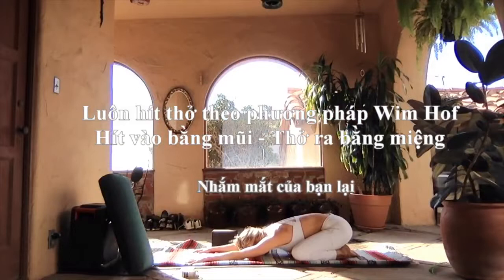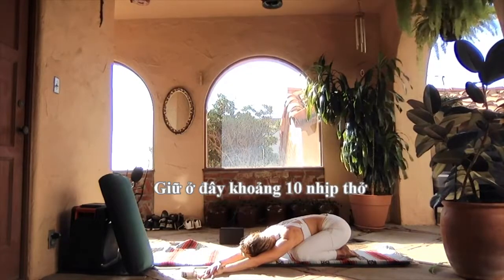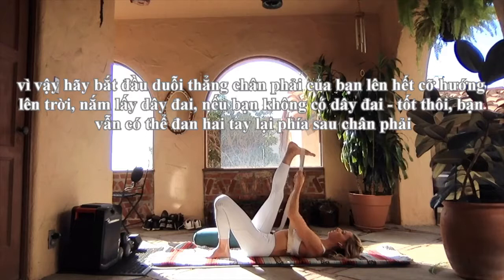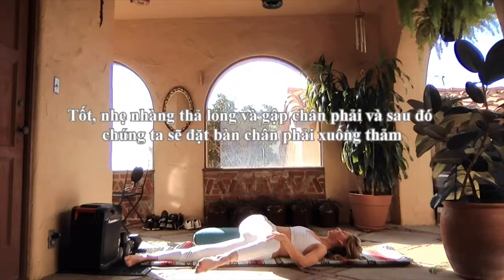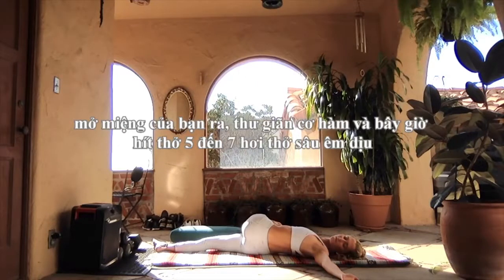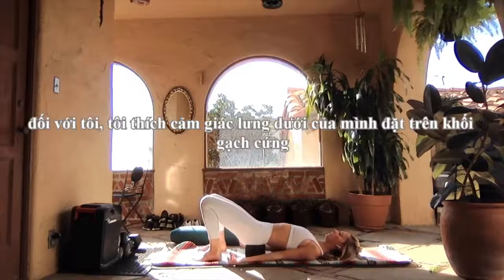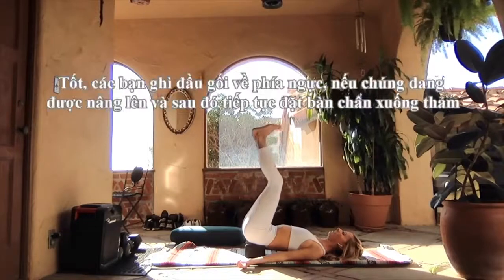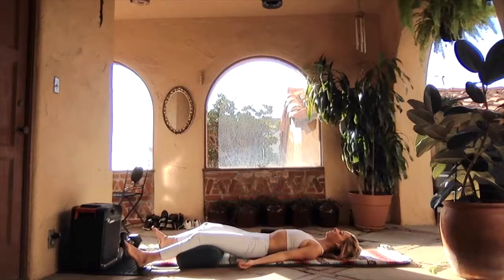Yoga nhẹ nhàng điều trị đau lưng và phục hồi cơ thể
Bài thực hành yoga phục hồi 25 phút này là điều đã giúp tôi khỏi bệnh. Nó được thiết kế để làm giảm chứng đau ở lưng, từ vùng lưng dưới cho đến lưng giữa, cũng như vùng thận của bạn. Tôi muốn quay lại video về việc luyện tập đã giúp tôi khỏi bệnh, với hy vọng rằng nó có thể giúp ích cho bất cứ ai, họ có thể đang bị đau nhức hoặc bị căng cứng ở vùng lưng. Tôi hy vọng nó cũng giúp bạn chữa lành cơ thể mình - hãy thưởng thức nó!
Lưu Ý: Trong quá trình thực hiện luôn hít thở theo phương pháp của  Wim Hof - hít vào bằng mũi đồng thời căng phình bụng lên sau đó là căng ngực, thở ra bằng miệng một cách chậm rãi.
VỀ TÁC GIẢ:
Emily Meersand là một giáo viên yoga tại California, cô cũng là một vận động viên lướt sóng. Cuộc đời của cô được truyền cảm hứng từ những lời dạy triết lý của yoga. Ngoài ra, Emily còn là đại sứ của hãng Manduka - một thương hiệu nổi tiếng và uy tín chuyên về các sản phẩm như quần áo tập yoga, các loại dụng cụ thể thao khác dành cho việc tập luyện yoga.
Đồ tập Yoga Tốt
𝕭𝖆̣𝖓 𝖉𝖔̂̀𝖓𝖌 𝖍𝖆̀𝖓𝖍 𝖙𝖎𝖓 𝖈𝖆̣̂𝖞 𝖈𝖚̉𝖆 𝖈𝖆́𝖈 𝖄𝖔𝖌𝖎!